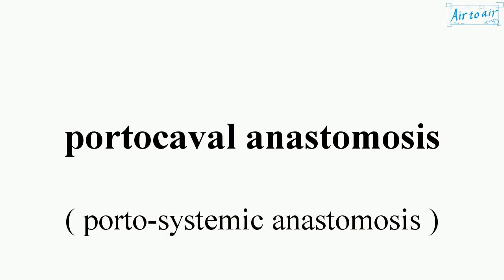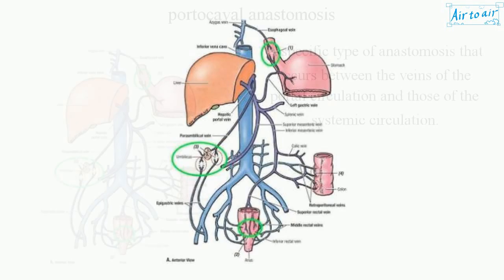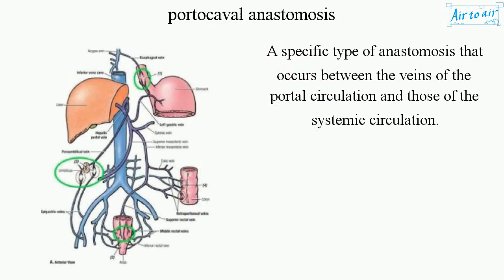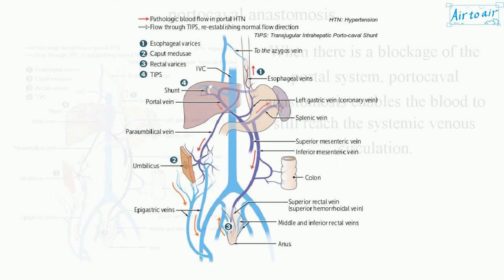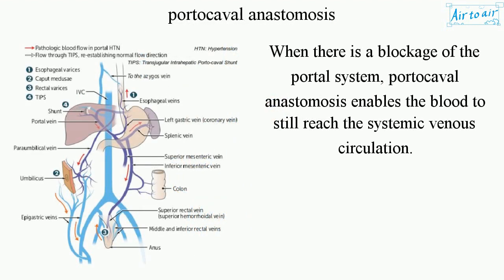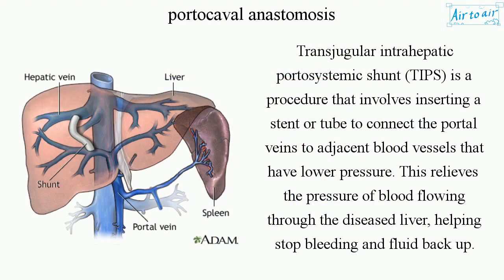portocaval anastomosis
(porto-systemic anastomosis)

A specific type of anastomosis that occurs between the veins of the portal circulation and those of the systemic circulation.

When there is a blockage of the portal system, portocaval anastomosis enables the blood to still reach the systemic venous circulation.

Transjugular intrahepatic portosystemic shunt (TIPS) is a procedure that involves inserting a stent or tube to connect the portal veins to adjacent blood vessels that have lower pressure. This relieves the pressure of blood flowing through the diseased liver, helping stop bleeding and fluid back up.